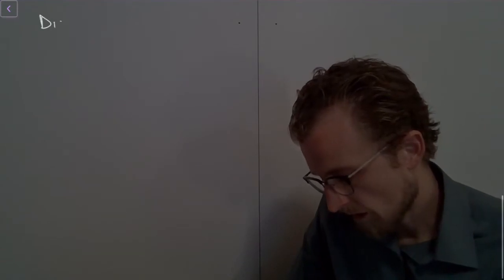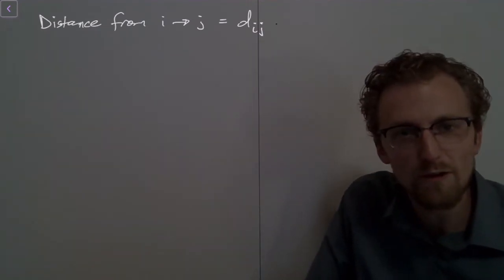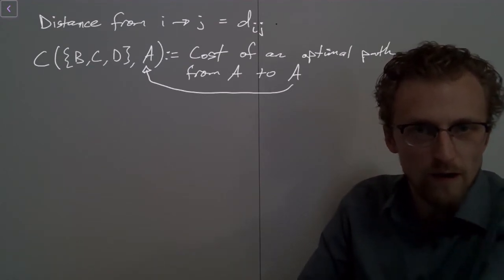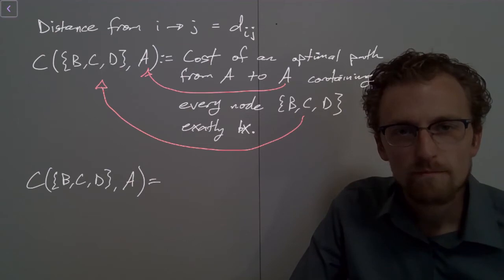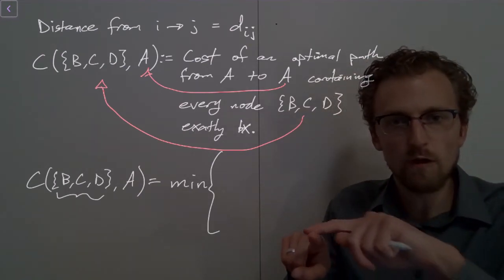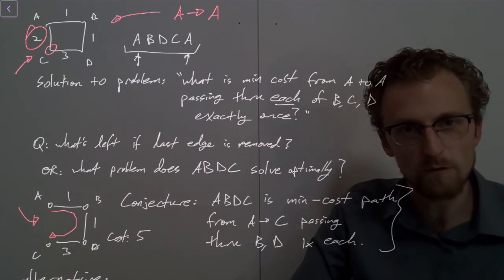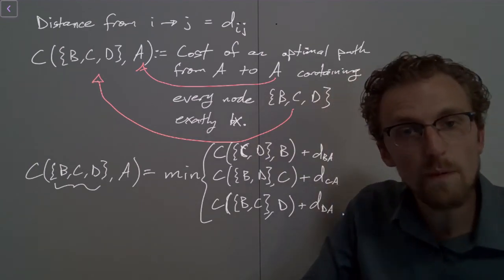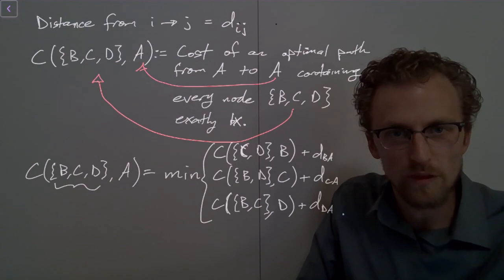CS5720 L17 02 Held Karp Math